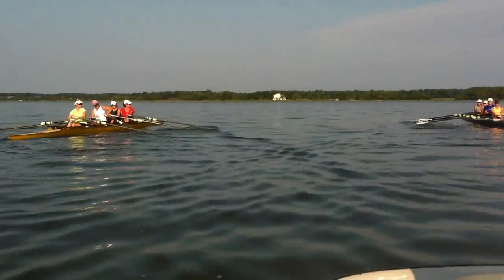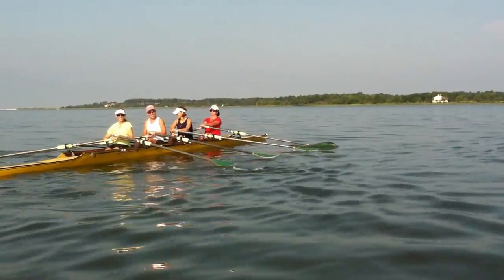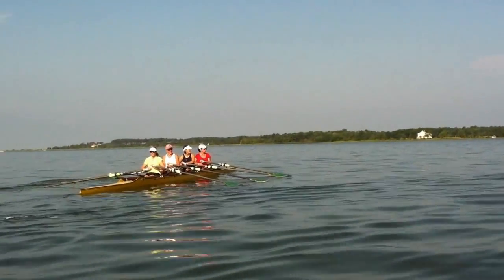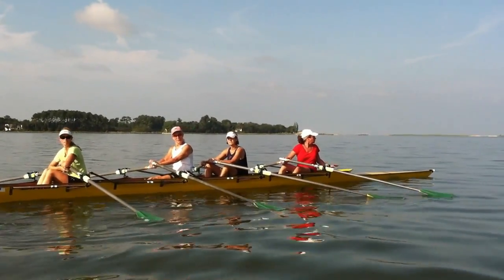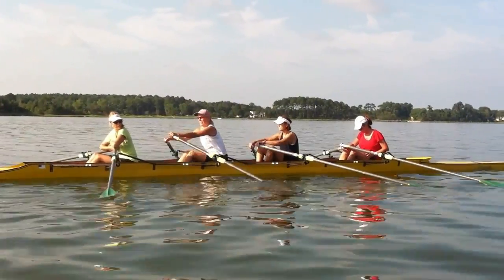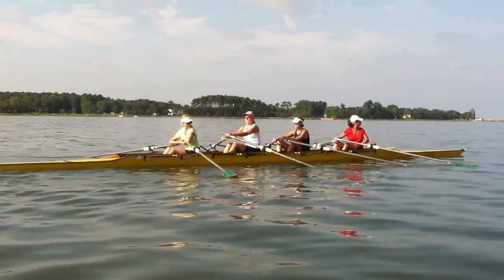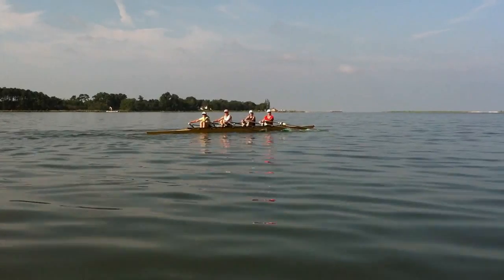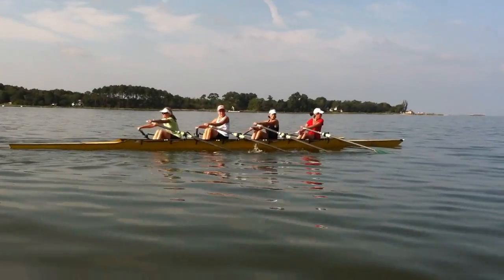2012 Mini-Regatta, Cherrystone Creek, Eastern Shore VA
Coach BIll Evans gives pointers to Cape Charles Lady Rowers during August 4, 2012, Mini-Regata on Cherrystone Creek, Eastern Shore, Virginia